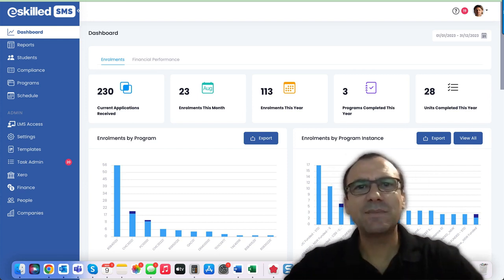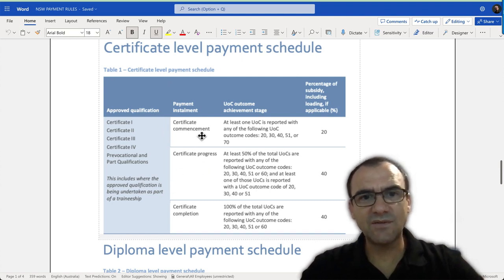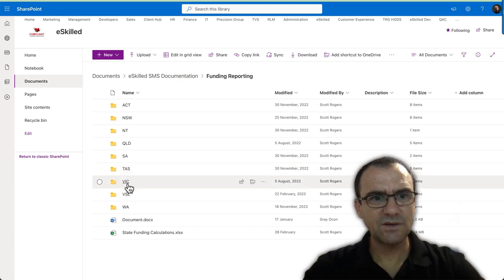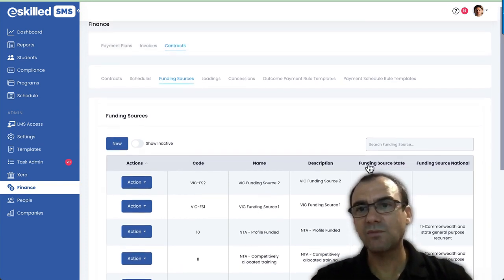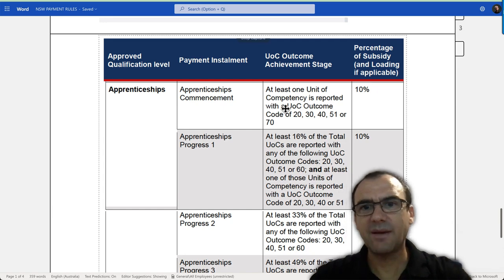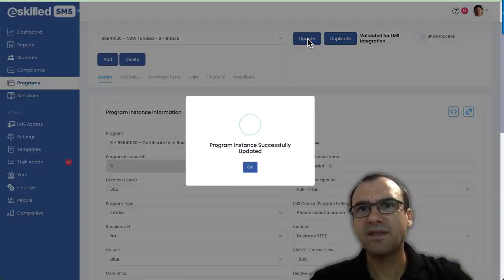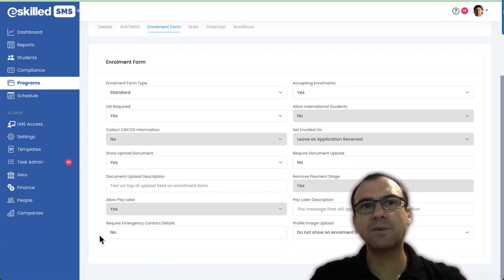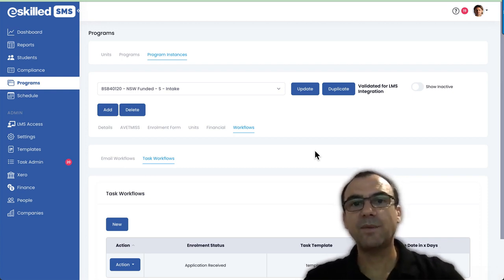Setup NSW Funded Contracts in Your Student Management System - Tutorial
Part One of our New South Wales (NSW) funded contracts session: In this video, we will guide you through the process of setting up a funded contract for New South Wales in your student management system. Whether you're a seasoned administrator or new to the system, we'll walk you step by step to ensure you're well-equipped to manage your contracts effectively.

Starting from the dashboard page, we will navigate to the finance menu and access the contracts section. We'll cover how to set up outcome payment rule templates and payment schedules, ensuring they align with New South Wales contract guidelines. With a clear breakdown of percentage-based calculations and rules for various outcomes, you'll understand how to tailor the system to your specific contract terms.

We will explore important considerations like concessions, loadings, and funding source codes to ensure accurate reporting. Additionally, we'll show you how to link contracts to your programs and program instances, making certain that the system correctly applies subsidies, fees, and discounts.